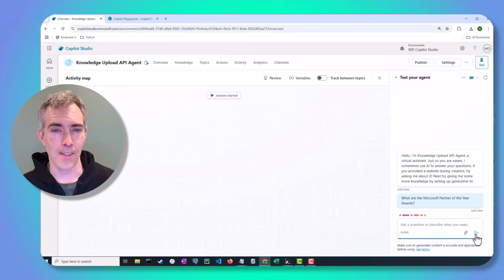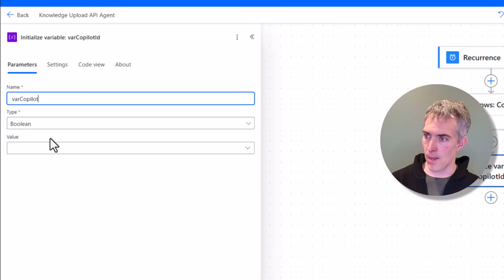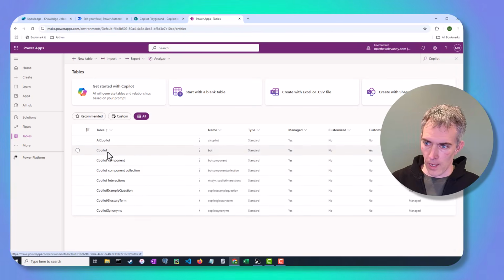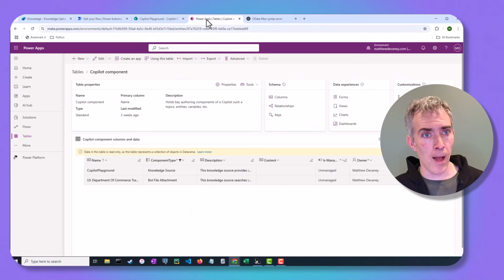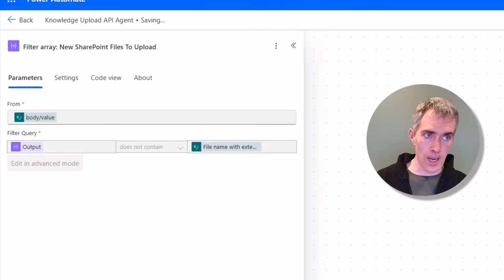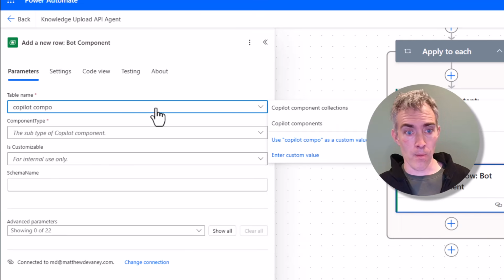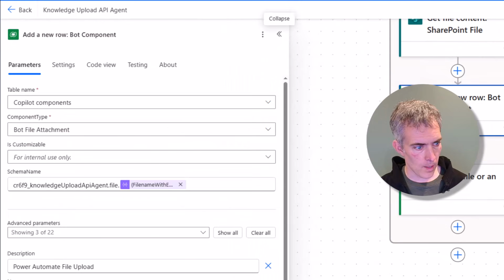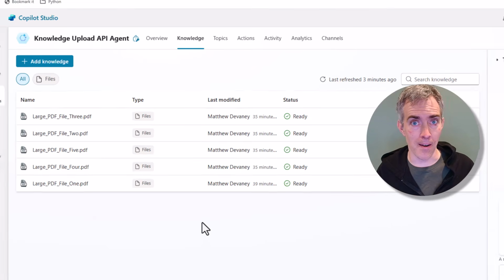Add Knowledge To Copilot Studio Using A Flow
Copilot Studio Agents cannot read files in a SharePoint document library over 7MB. But we also know that files uploaded as Agent knowledge have a much greater limit of 512MB. 📚

By using a recurring trigger Power Automate flow we can sync files from SharePoint to the Agent and get better answers to our questions! 😎

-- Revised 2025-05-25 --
Missing step to Publish Agent using a Dataverse Bound Action was added to the video

Video Chapters 🎬
00:00 - Introduction: How To Read SharePoint Files Over 7MB
00:58 - Obtain The Copilot Agent Unique Identifier
03:44 - Create A List Of SharePoint Files
04:40 - Get Copilot Components With The Type "Bot File Knowledge"
09:57 - Determine SharePoint Files To Add To Agent
12:24 - Get The SharePoint File Content
14:14 - Add SharePoint Files As A Bot Component
18:09 - Run Flow To Sync Files To Copilot Agent